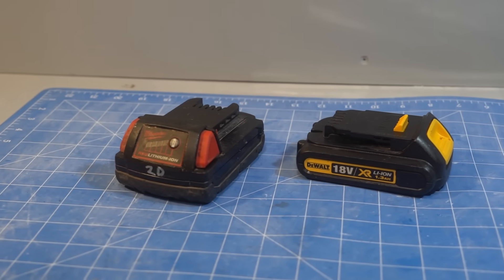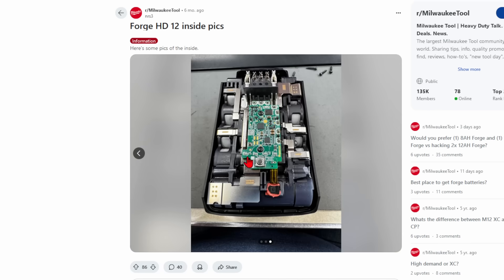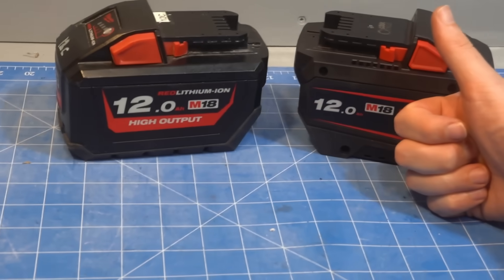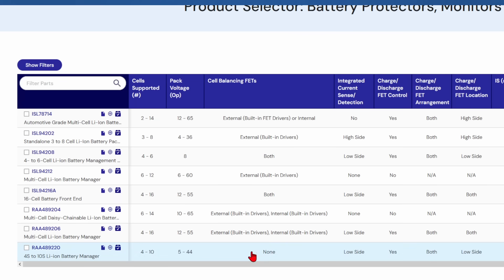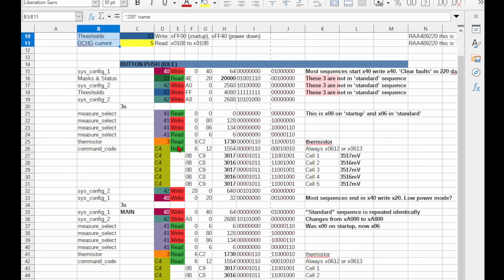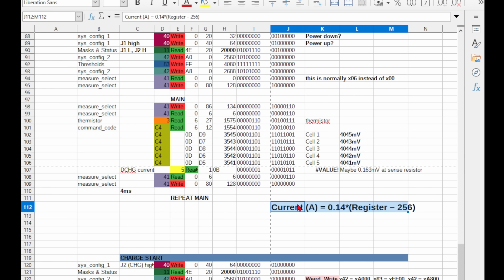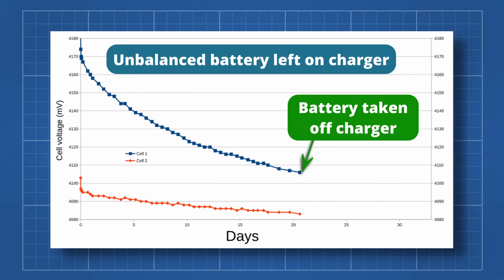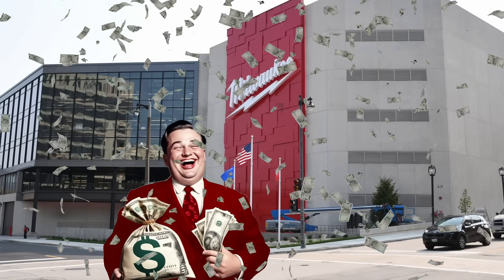[011] Do Milwaukee FORGE batteries balance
Do the new Milwaukee M18 FORGE batteries have cell balancing?

My last video showed that Milwaukee M18 batteries do NOT balance the cells. But Milwaukee recently introduced a major re-design with their new FORGE batteries. So lets see if they've finally decided to add balancing.